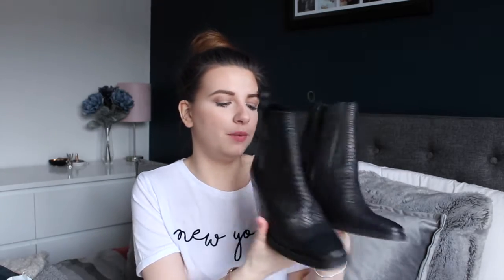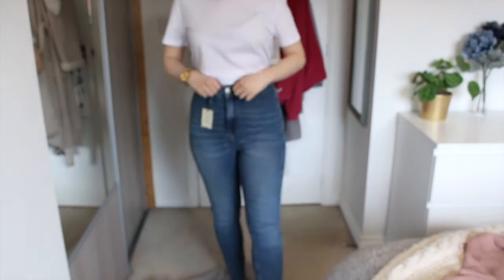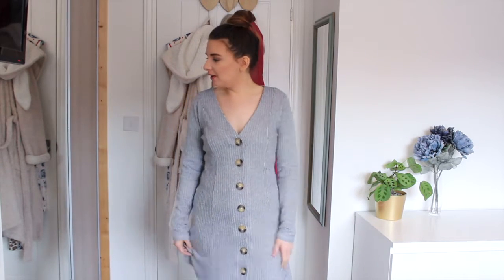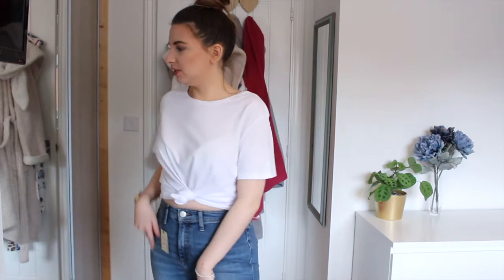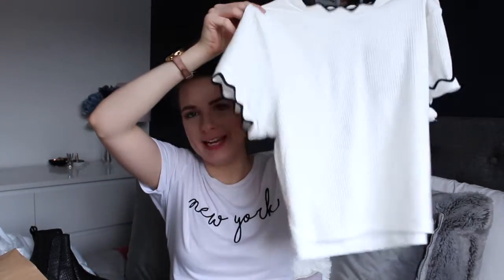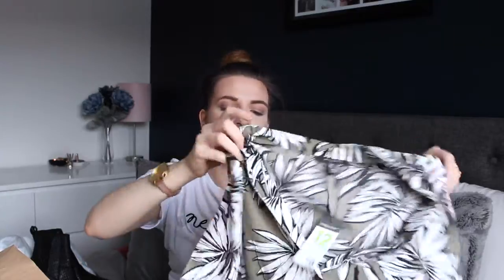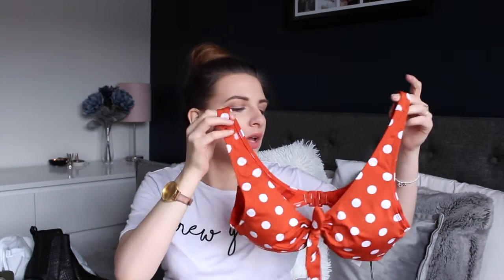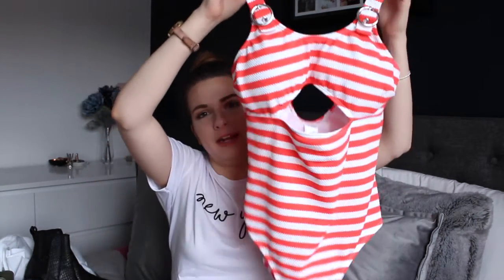SPRING/SUMMER HAUL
I took a trip to town a couple of weekends back and managed to pick up some great spring summer pieces.